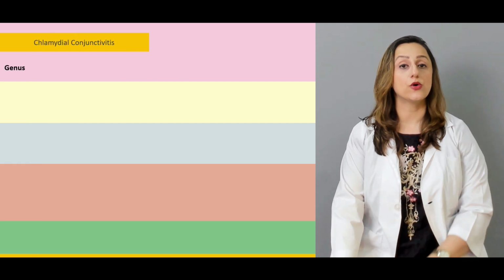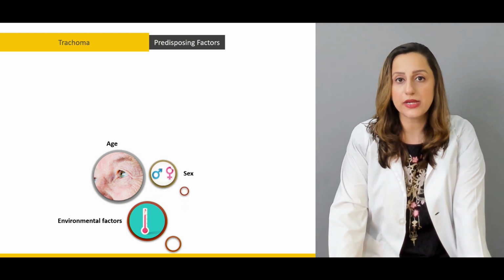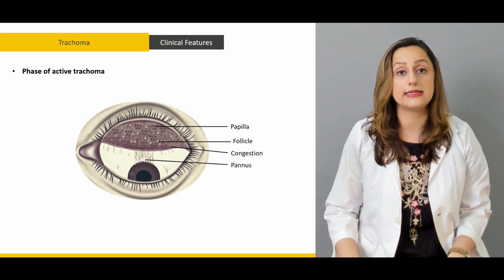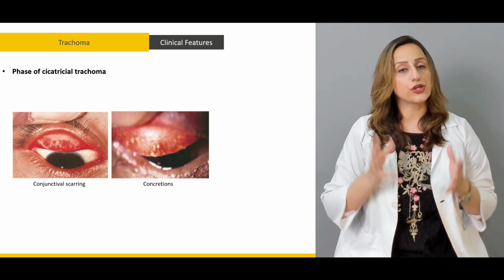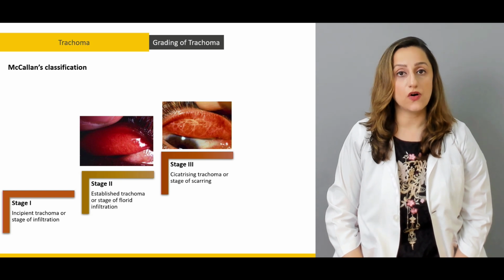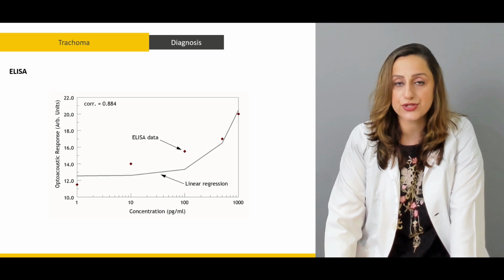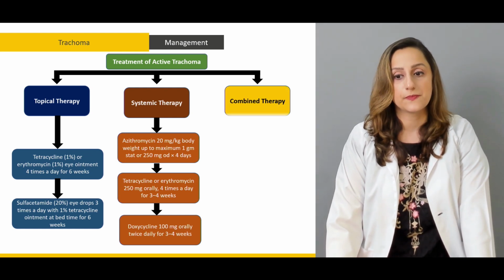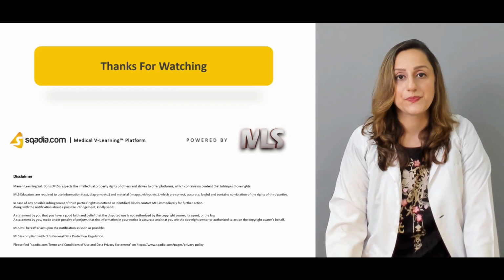Chlamydial Conjunctivitis | Ophthalmology Lecture | Medical Student V-Learning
Chlamydial Conjunctivitis is the main highlight of this sqadia.com medical Ophthalmology lecture. This V-Learning™ lecture provides comprehension of trachoma and adult inclusion conjunctivitis together with their mode of transmission and clinical phases. Also, diagnosis and treatment are described in detail.

▬ 📌 Chlamydial Conjunctivitis
The various species of chlamydia, the type of ocular diseases caused by chlamydia species, and the mode of transmission of these ocular diseases are discussed comprehensively in this lecture through a flow chart.

The chlamydial species responsible for trachoma is chlamydia trachomatis, which causes blindness if preventive measures are not taken. Then the phase of active trachoma and the phase of cicatricial trachoma is pursued.

McCallan’s classification of trachoma classifies it into four stages. Likewise, a complication of trachoma comes under consideration which is corneal ulcer. Its Laboratory Diagnosis can be carried out by shedding light on conjunctival cytology along with a graphical representation of ELISA and serotyping of TRIC agents.

Carrying on with the discussion, adult inclusion conjunctivitis is also elaborated on here. It can be transmitted through contaminated fingers and contaminated water in swimming pools.

Representation of acute follicular conjunctivitis is also given. Then information about the treatment of adult inclusion conjunctivitis comes under consideration which includes topical therapy as well as systemic therapy.